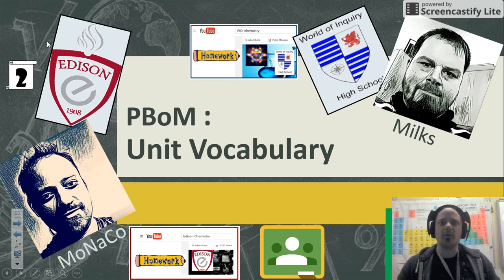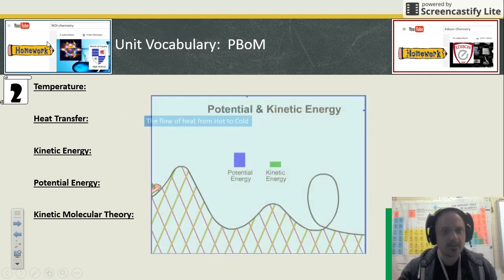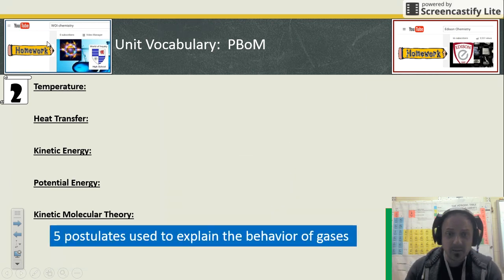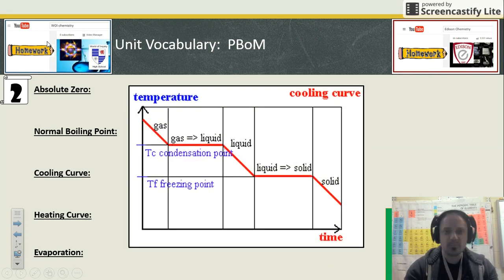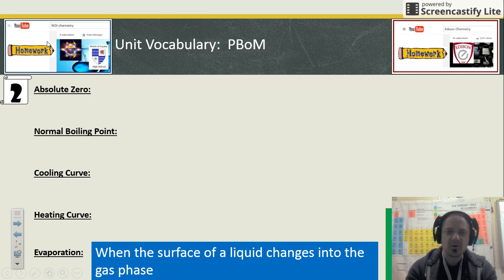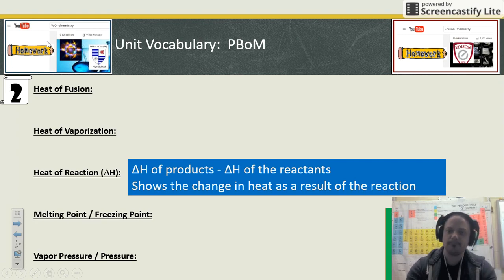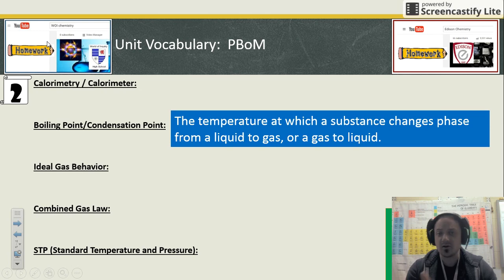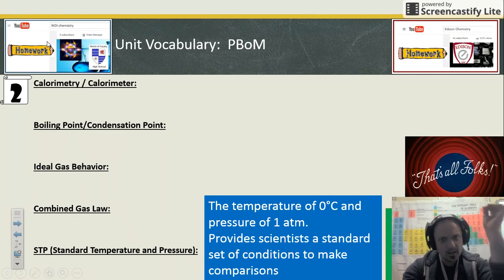Unit 5: PBoM Lesson 2